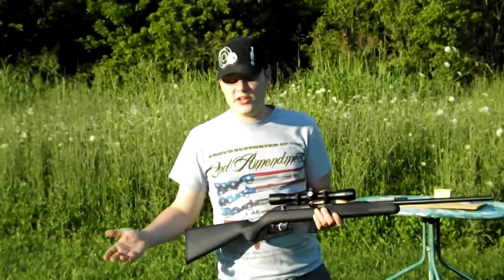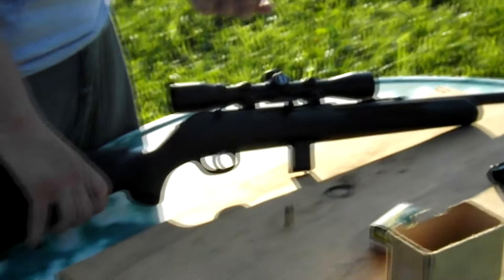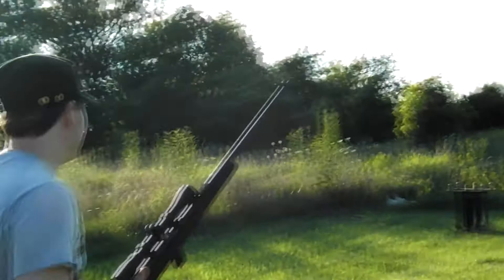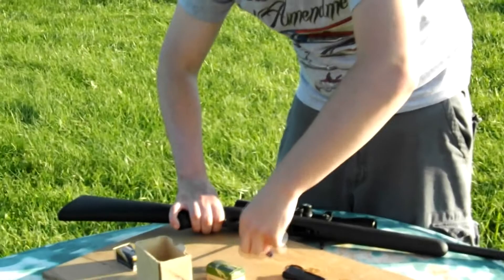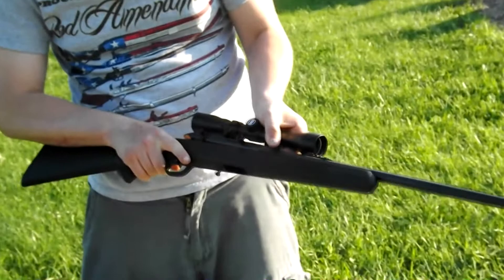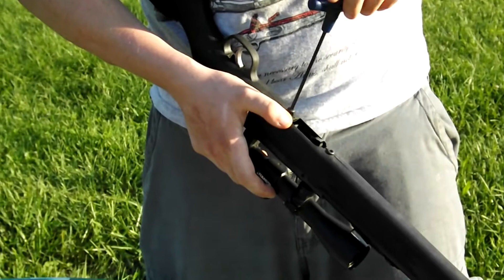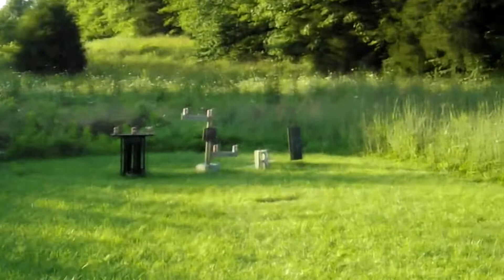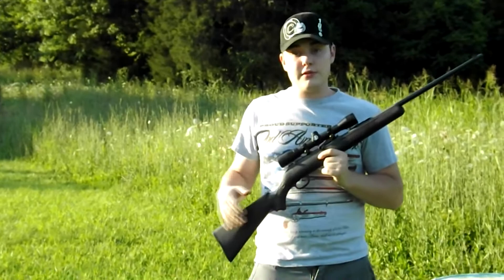savage arms model 64 .22LR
shooting and talking about the savage arms model 64 and the brand savage arms.